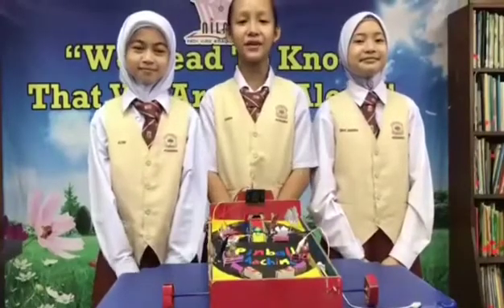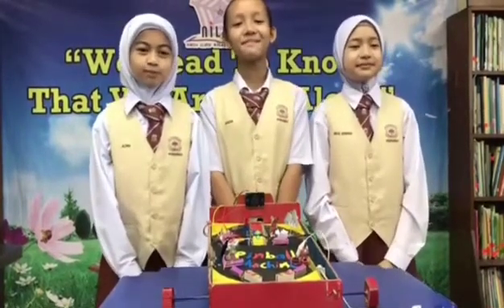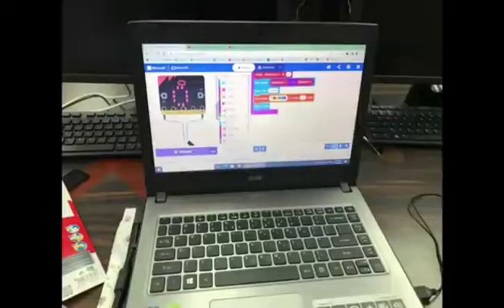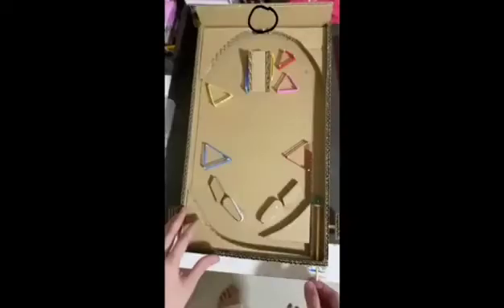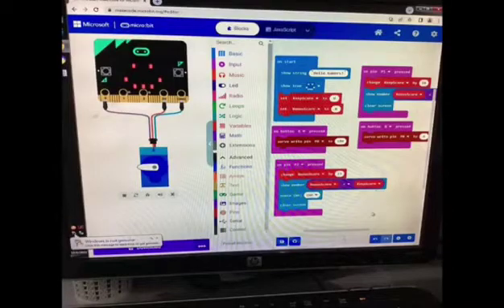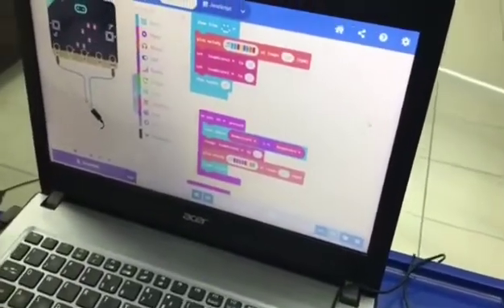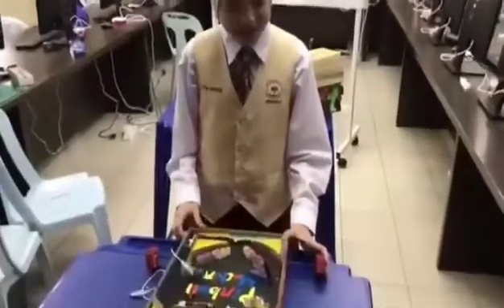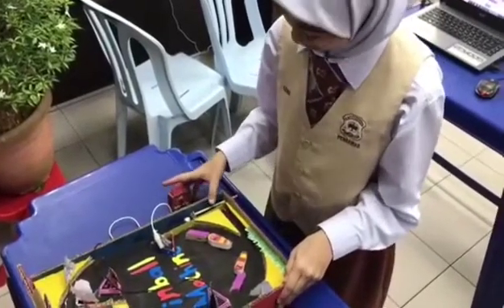RBTP-006-ROBOTECH ST3-SK ST TERESA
In support of National Science Week Keluarga Malaysia (MSNKM) 2022, we proudly present to you IRCC 2022 - a collaborative effort of the Ministry of Science, Technology and Innovation(MOSTI), MRANTI, MIMOS and Techtronic.